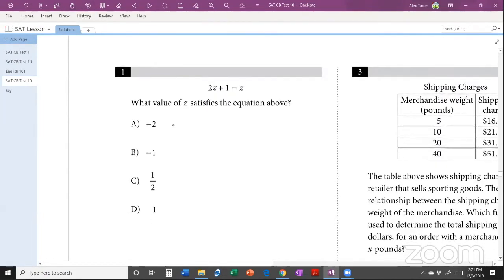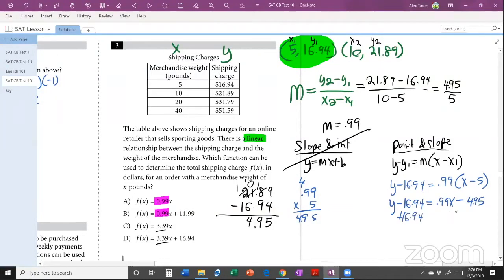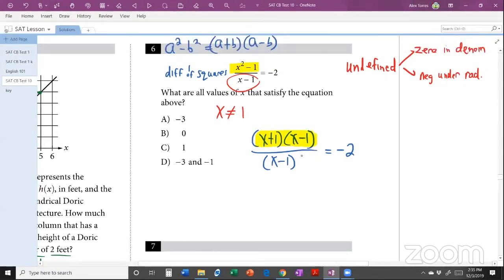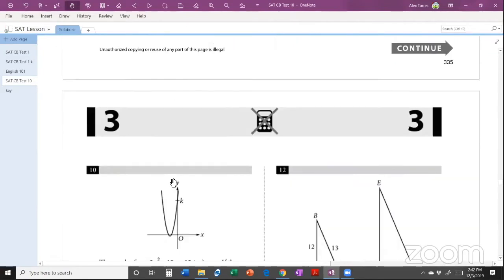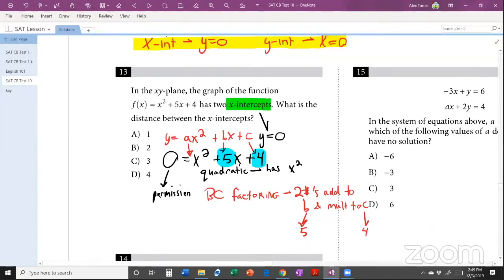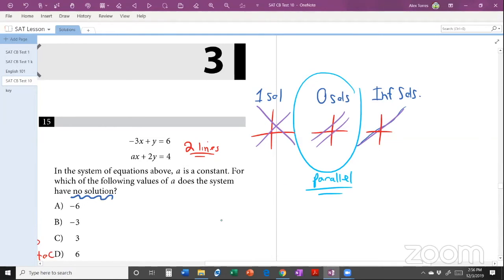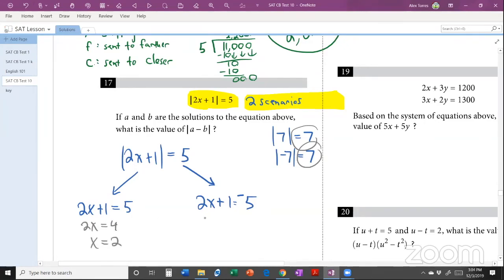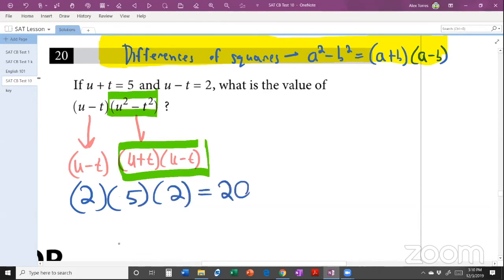SAT Practice Test 10 Math No Calculator (Section 3) Answer Explanations/Walkthrough – SAT Prep